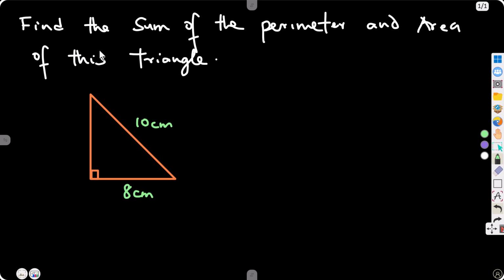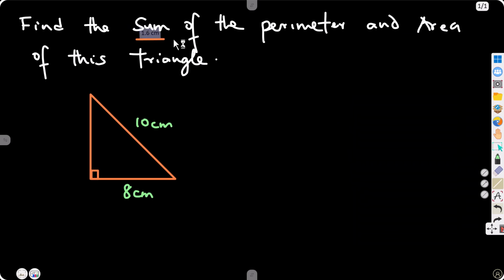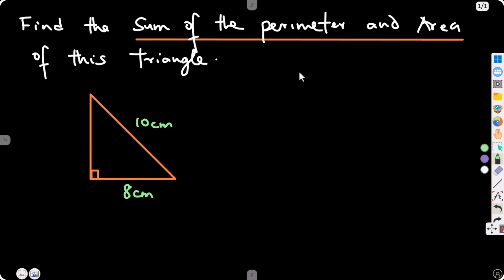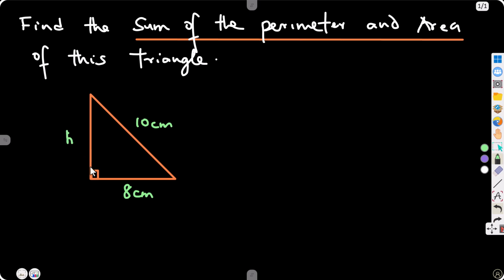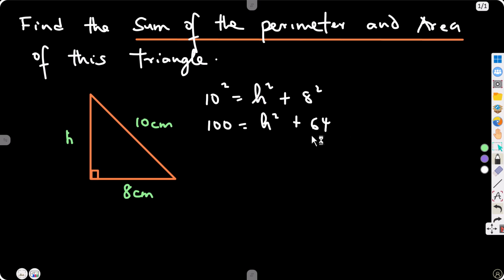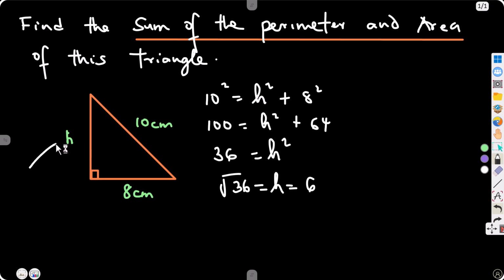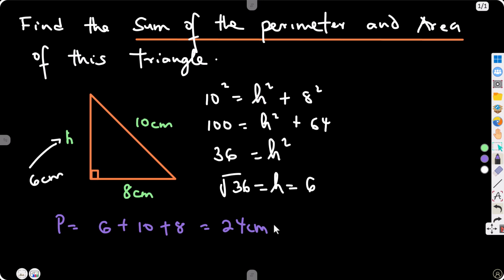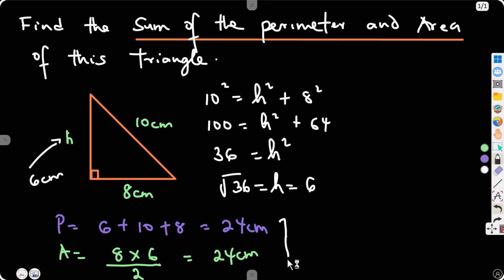📐 Perimeter and Area of a Triangle – Easy Explanation & Examples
In this video, you’ll learn how to find the perimeter and area of a triangle step by step. We explain the formulas in a simple way and solve clear examples to help you understand how they work.

✅ What is the perimeter of a triangle?
✅ Formula for the area of a triangle
✅ Worked examples using real numbers
✅ Common mistakes to avoid
✅ Perfect for exams, homework, and revision

Whether you’re a beginner or revising for a test, this lesson will make triangle calculations easy and fun. 📊✏️